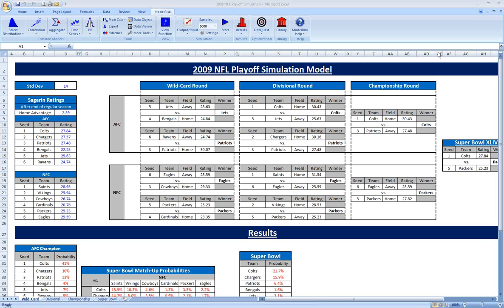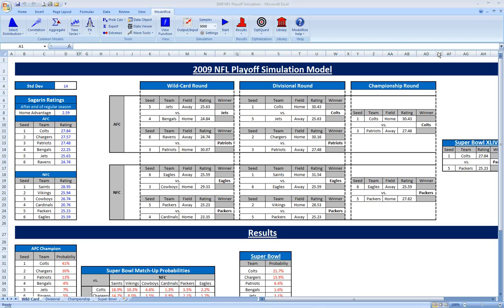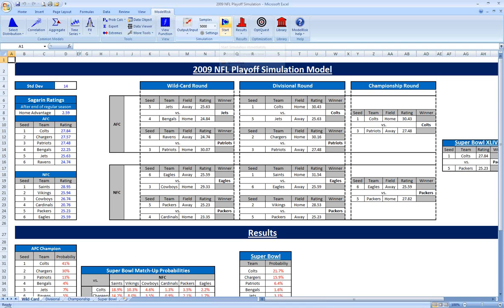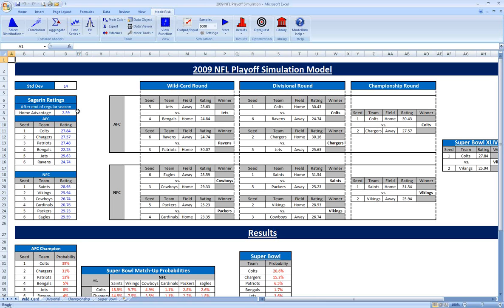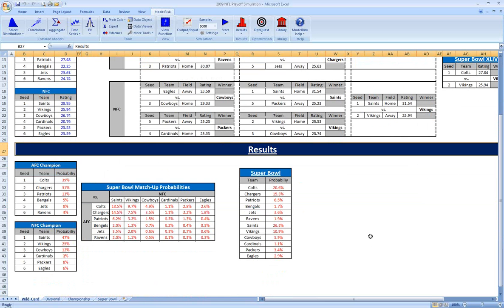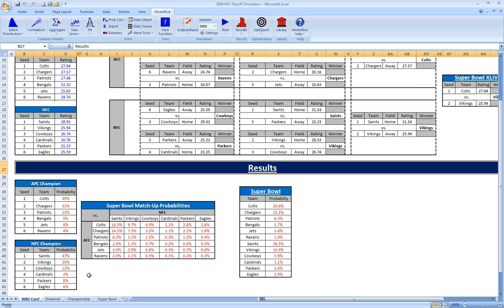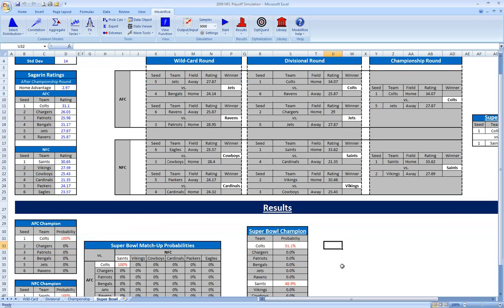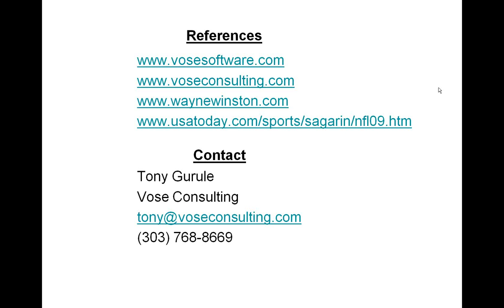NFL Playoff Simulation